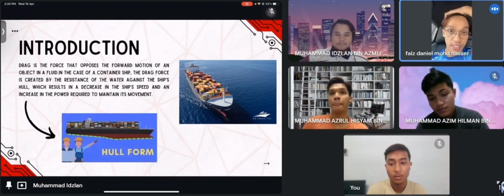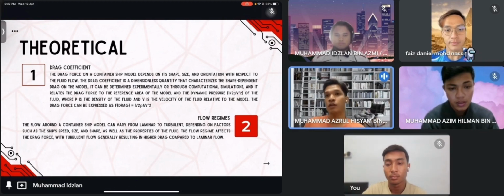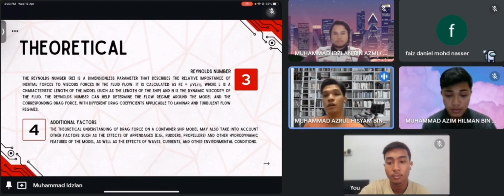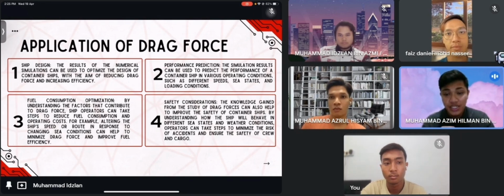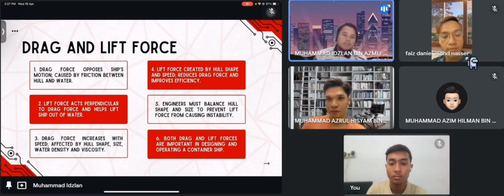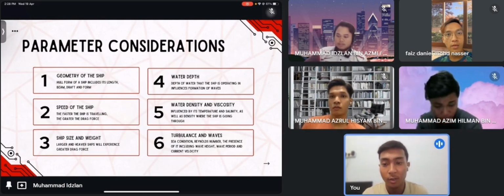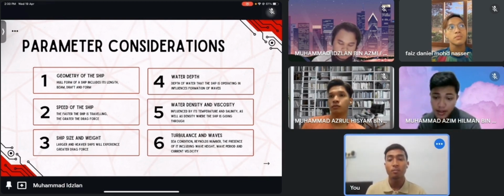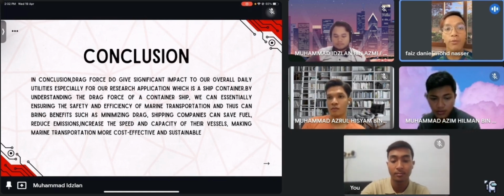EMM3318 - Application of Drag Force on Container Ship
EMM3318 - 1 (Fluid Mechanics II)

This is a video presentation for Application of Drag Force on Container Ship

Group members:
1. Muhammad Idzlan bin Azmi (212655)
2. Muhammad Azrul Hisyam bin Azmi (213222)
3. Muhammad Azim Hilman bin Resyidi (211997)
4. Faiz Daniel bin Mohd Nasser (210158)
5. Muhammad Khushaini bin Kamaruzaman (213141)

Lecturer:
Dr. Azizan bin Asarry

Department of Mechanical and Manufacturing, Faculty of Engineering,